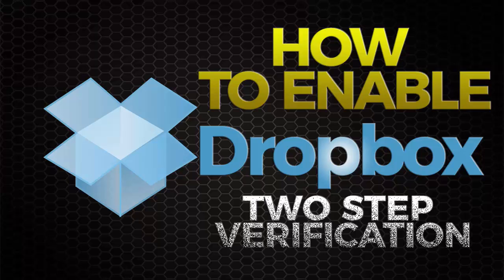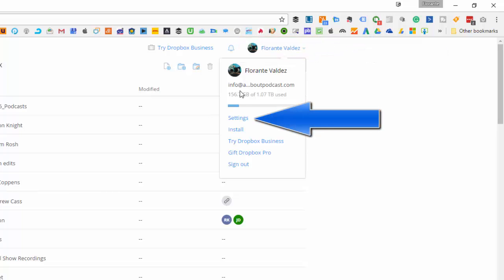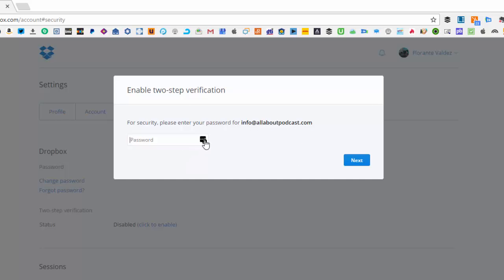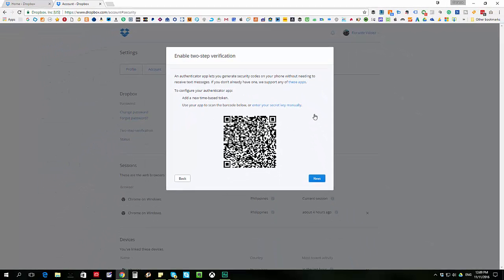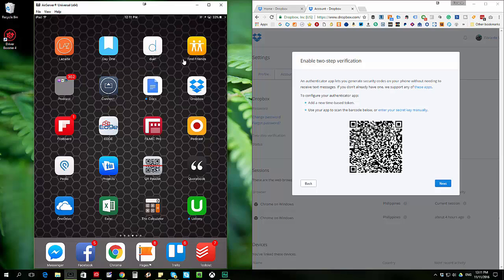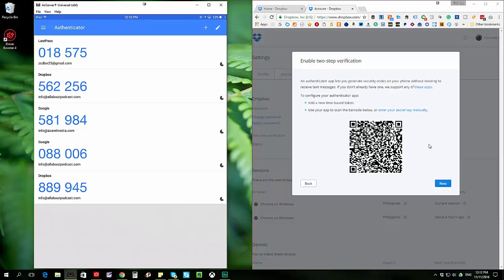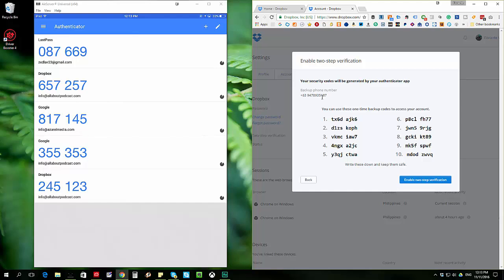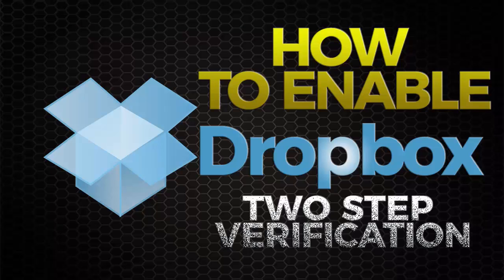How to Enable Dropbox Two Step Verification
Dropbox is a popular file sharing service and in today's tutorial, I'm going to show you to secure your account by enabling two step verification.